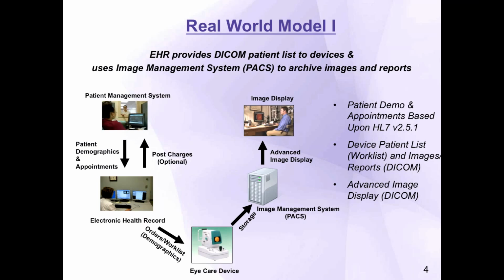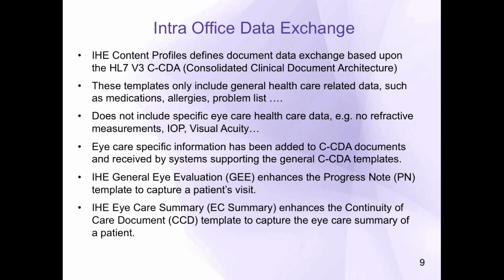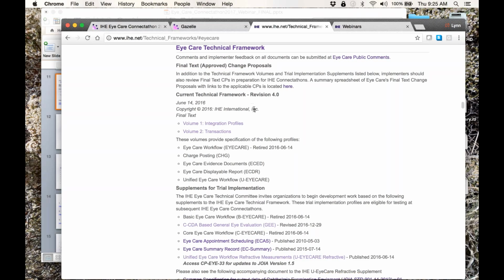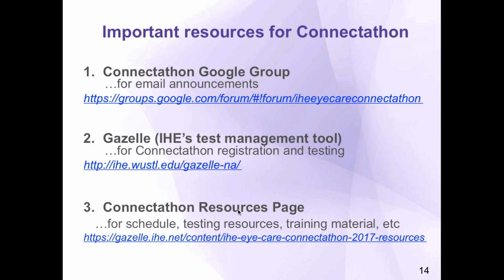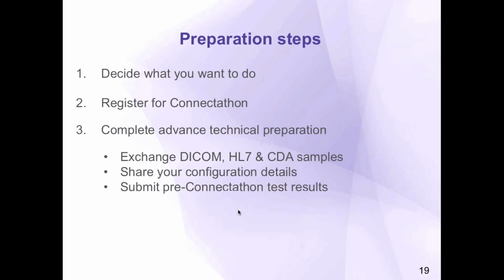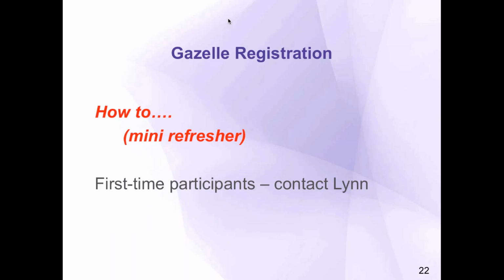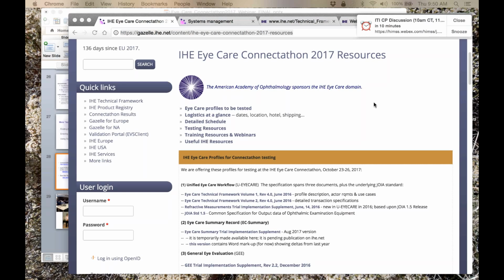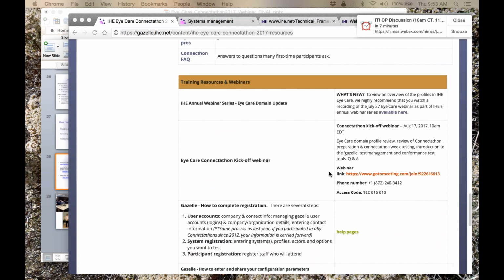IHE 2017 Eye Care Connectathon Webinar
The mission of the IHE Eye Care domain is to bring together information technology stakeholders and healthcare professionals to implement standards for communicating patient information efficiently throughout healthcare facilities, large and small.